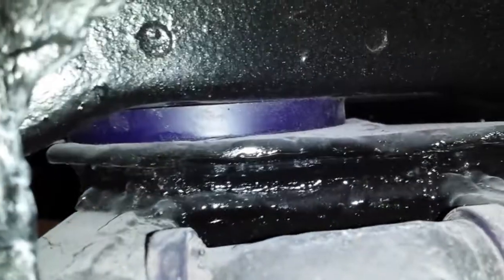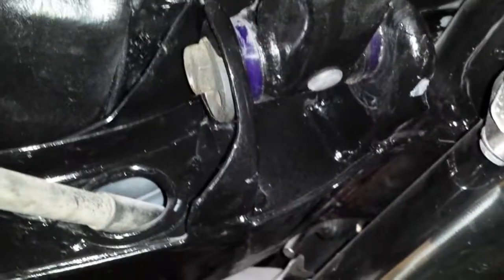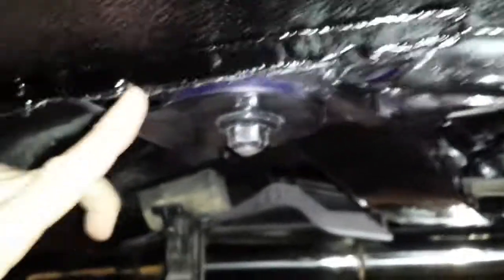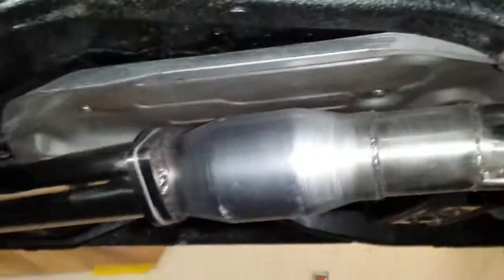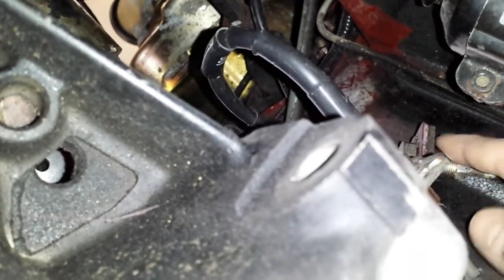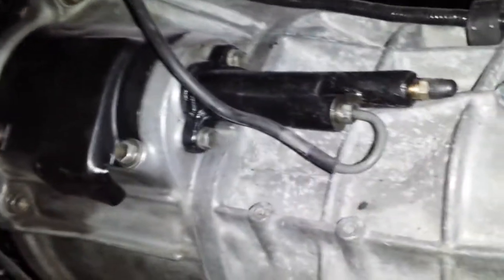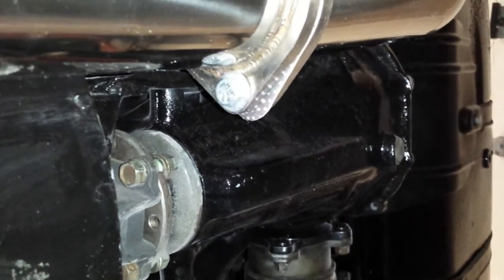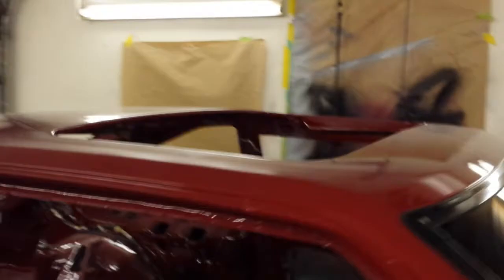Video Update 1, Part 2 on SupraFiend's Resto of DeanFun's 1985 SDR Celica Supra PType